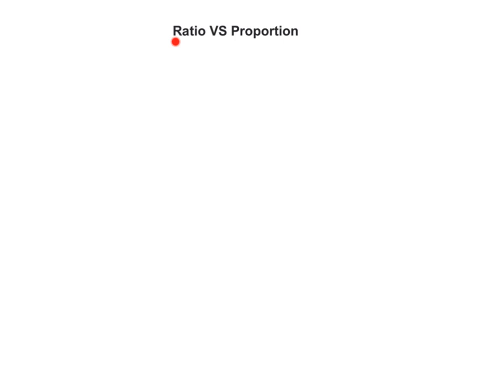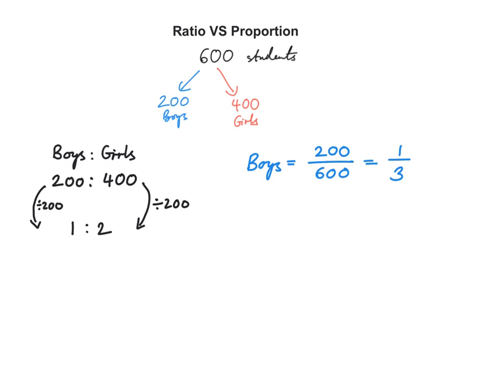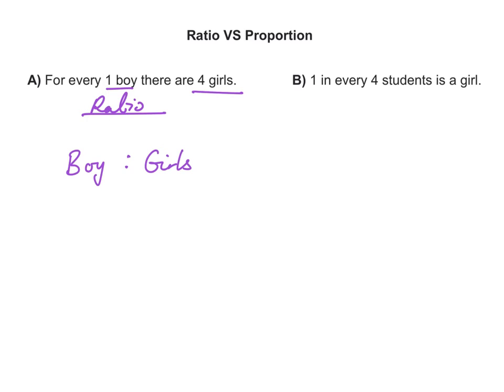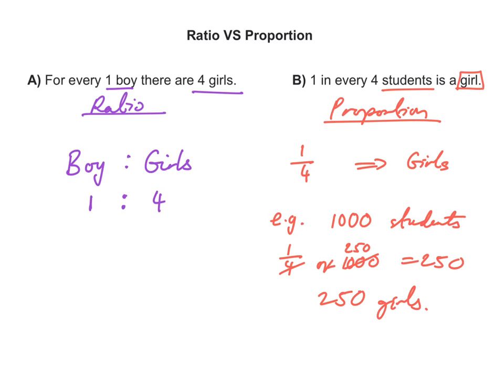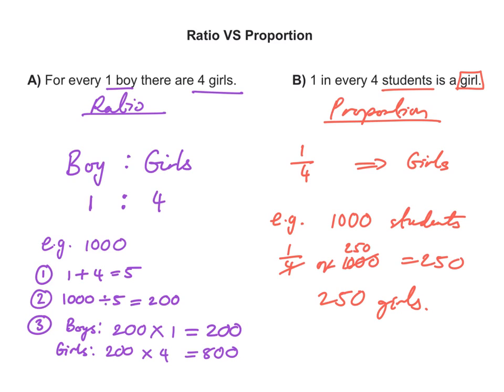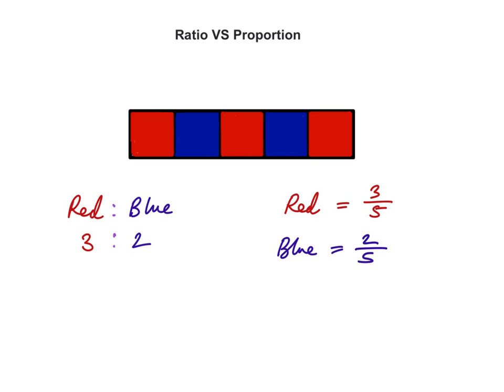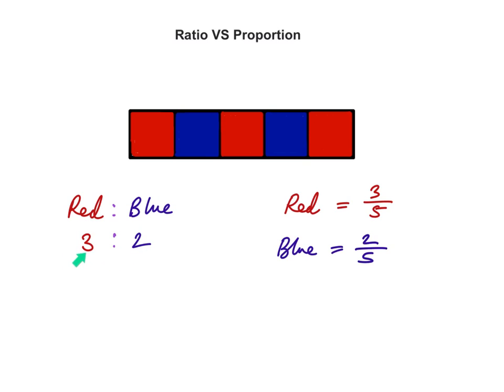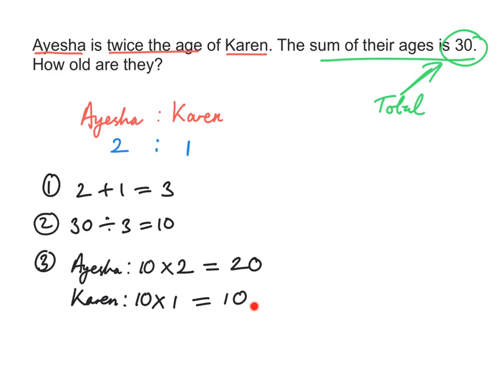Ratio VS Proportion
What is the difference between a ratio and a proportion?